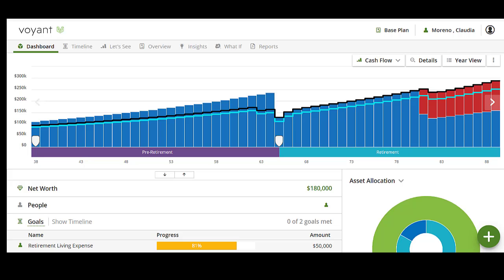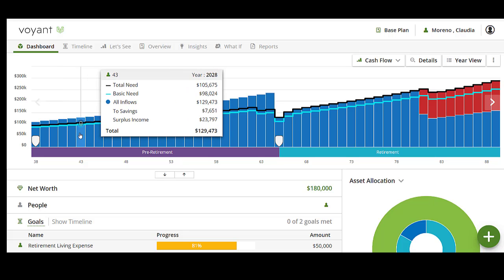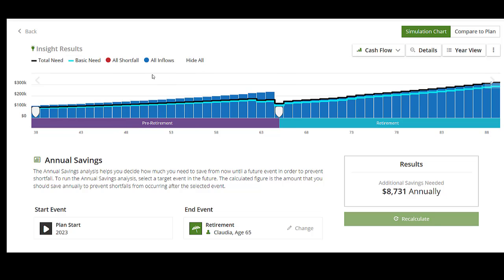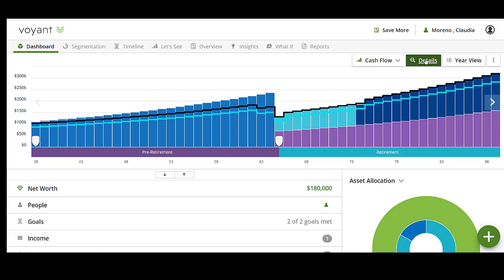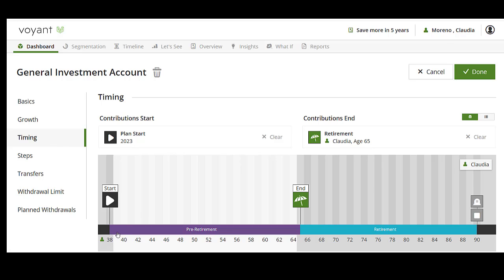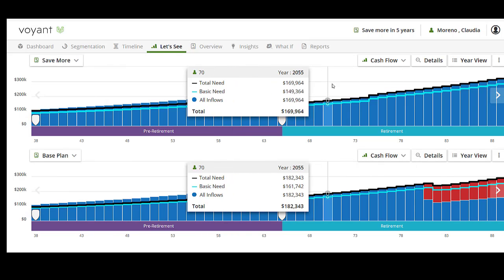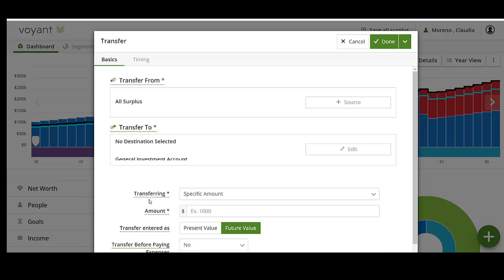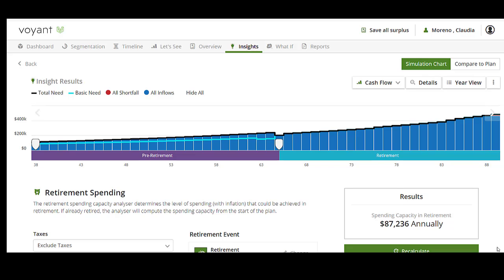Presenting a Strong Case for Retirement Savings with Voyant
In this video, we demonstrate how Voyant can be a game-changer in presenting a compelling case for increasing retirement savings.

Discover how to use Voyant’s advanced features to illustrate the long-term benefits of saving more for retirement. We’ll walk you through creating impactful scenarios, visualizing future outcomes, and delivering personalized recommendations that resonate with your client's goals and aspirations.

Learn how to leverage Voyant’s tools to highlight the potential for greater financial security, better retirement outcomes, and peace of mind. Empower your clients with clear, actionable insights that encourage proactive saving for a brighter, more secure retirement.